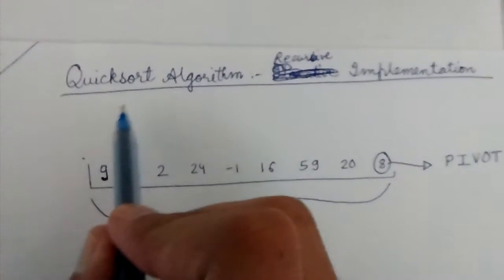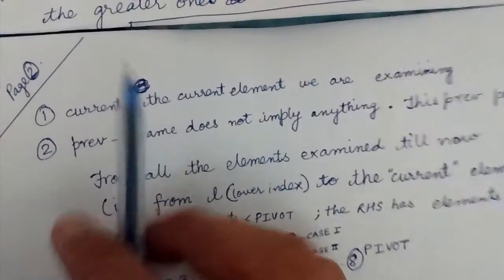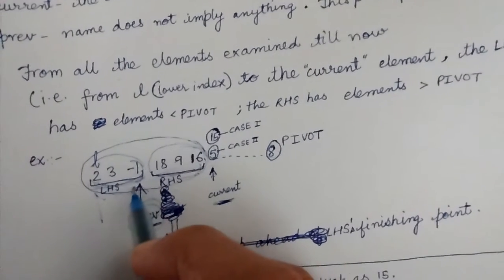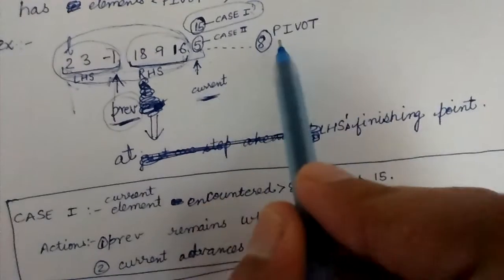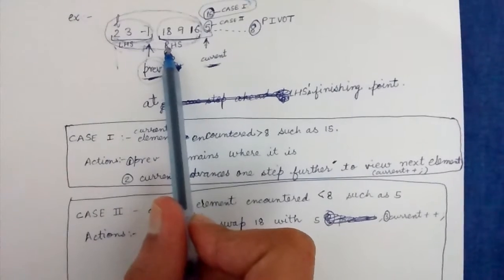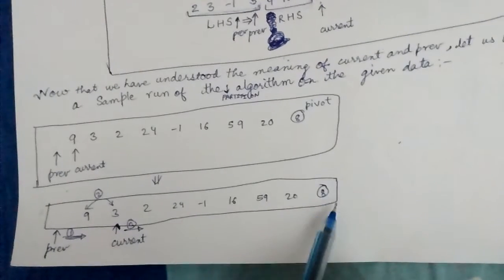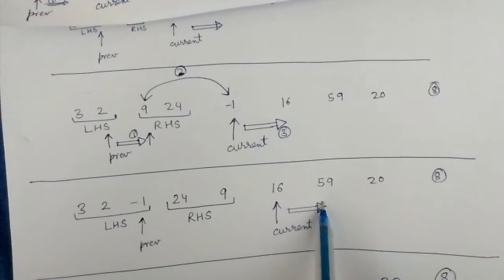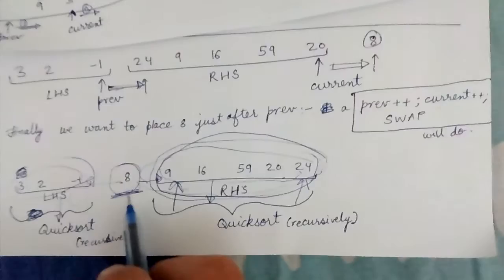quicksort recursive implementation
A school course in data structures and algorithms.